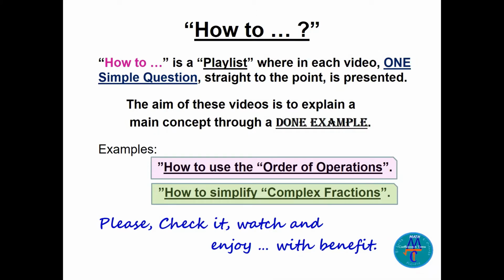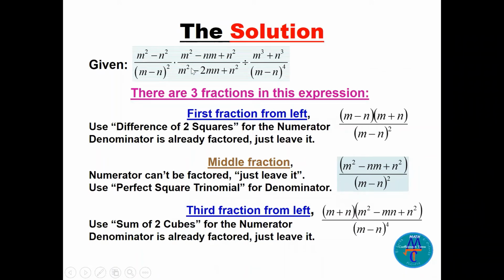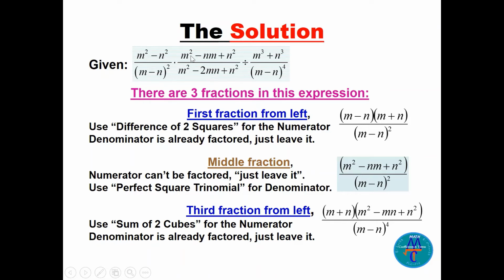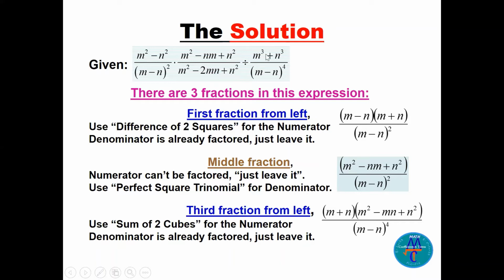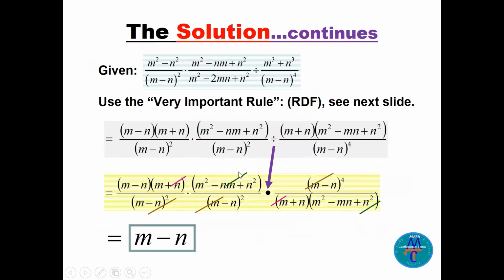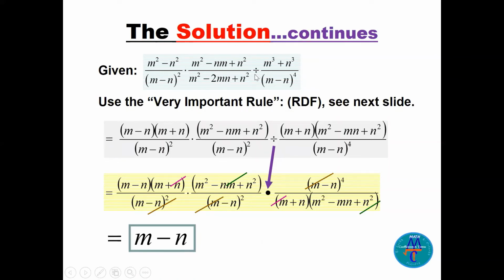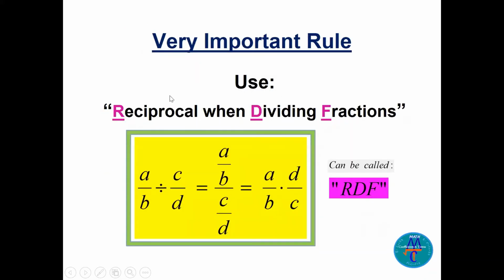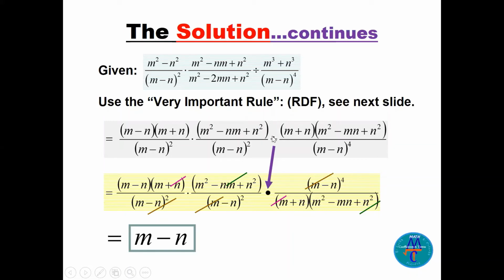How to Simplify a "Rational Expression" (Multiply & Divide)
This video another video from the Playlist called (How to ...?), presenting ONE question as usual. The question says: "How to simplify a Rational Expression with (Multiplication & Division). Other questions in the same playlist can be found using (Addition & Subtraction) or ONLY Finding
LCD "Least Common Denominator"